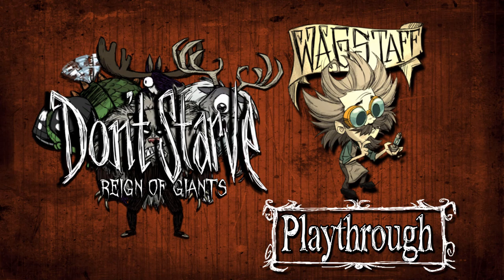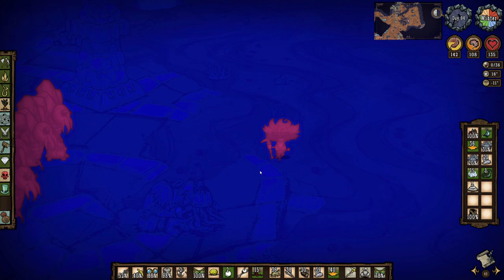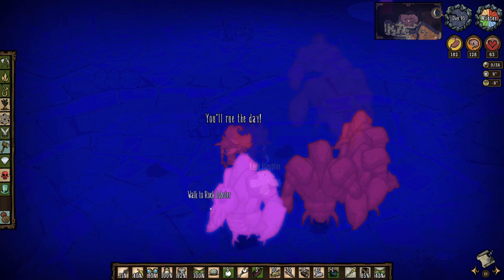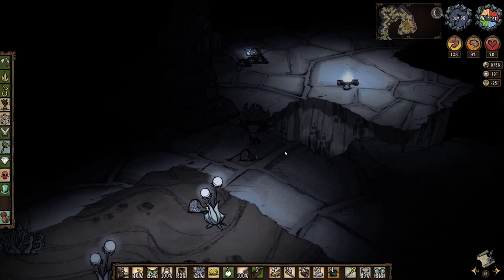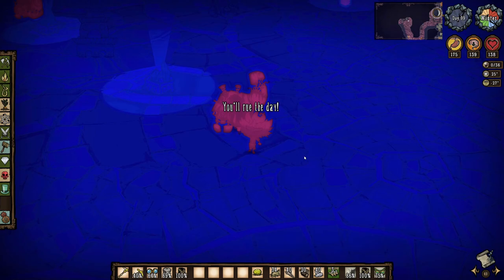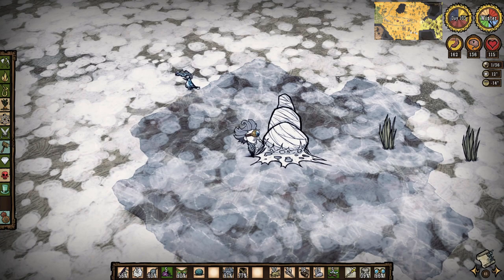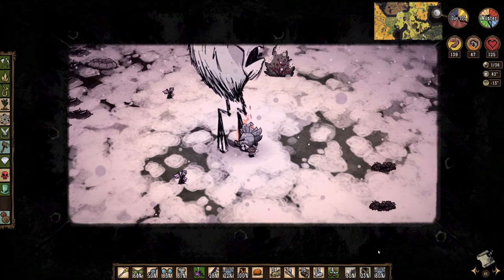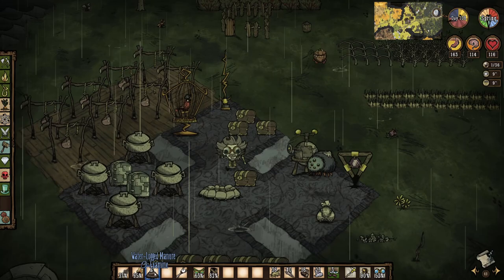Wagstaff - Ruins and Winter (Don't Starve RoG Playthrough Ep.9)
Wagstaff's second winter has just begun in this episode of my Don't Starve - Reign of Giants playthrough series! We ended Autumn by preparing to head back to the ancient ruins, but will we find wonderous treasures, or merely pain and suffering. And will we at long last face the mighty Deerclops when we return to the surface?

CONTENTS:
00:00 Introduction
00:37 Final Expedition Prep
01:55 Searching for Friends in the Caves
02:33 Entering the Ruins
03:29 Exploring the Labyrinth
04:25 Near-Fatal Run-in with Terrorbeaks
05:57 The Ancient Guardian
07:10 Fight Aftermath and Nightmares
08:10 Back to Ruins Camp and Moar Nightmares
08:58 Exploring the Sacred Biome
10:34 Ancient Science (But Missing Ingredients)
11:49 Back on the Surface
12:51 Spider Queen and Faithful Fighter
13:28 A Friend for Wumbo?
14:06 More Fun with Spiders (And Queens)
14:50 Special Visitor - INCOMING!!
15:10 Epic Fight of Winter - Deerclops
15:55 Fight Aftermath & Hound Attack
16:40 Mining Expedition & Arrival of Spring
17:19 Downing the Varg and Conclusion

Game footage for this video is from Don't Starve - Reign of Giants, the delightful action-adventure sandbox survival game by indie developer Klei Entertainment. Interested in trying it out? Visit these links to learn more and/or purchase!

Music is from the Don't Starve Soundtrack, and was arranged and composed by Vince de Vera, Jason Garner, and/or Emmett Hall. Tracks featured in this video are "Epic Ruins", "Main", "D.R. Style", "Working in the Ruins", and "The EFS of Winter".

All pigs were required to sign waivers before participation in fights against Spider Queens and Varg, including full liability releases for any an all consequences of consuming monster meat, whether found or intentionally fed.